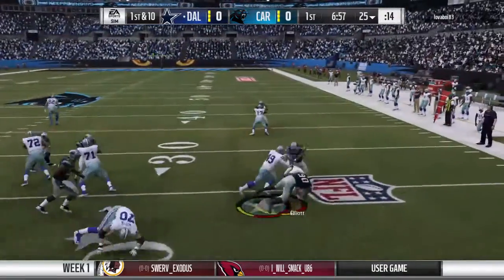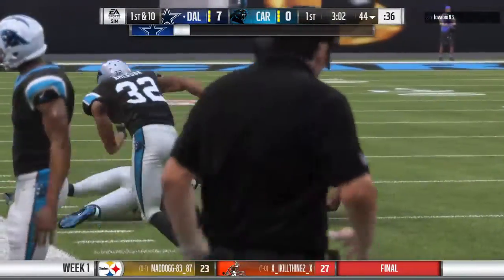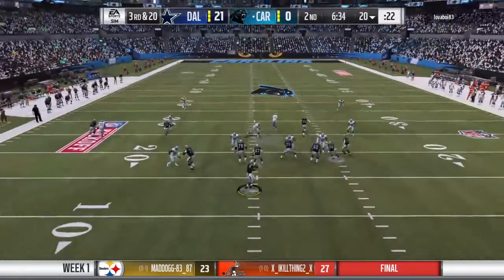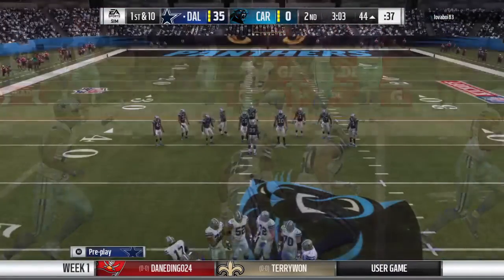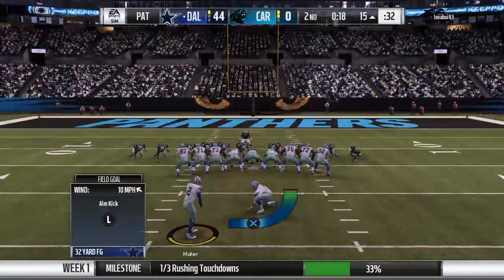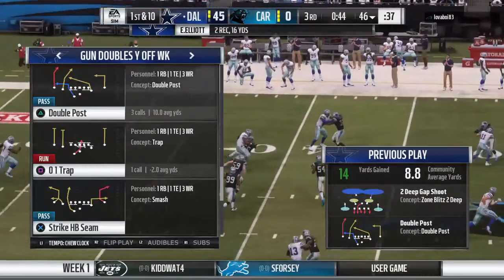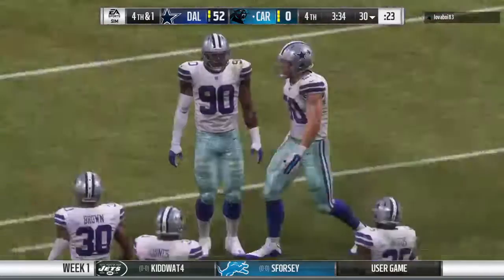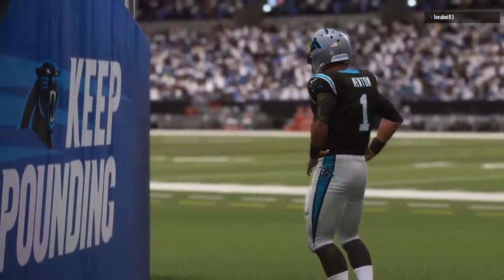DeonSimp13's Live PS4 Broadcast